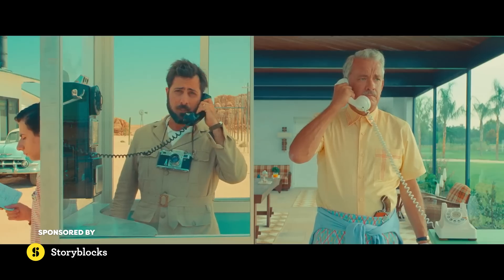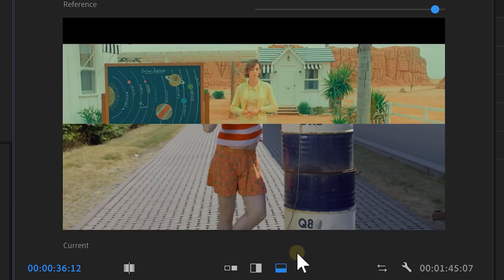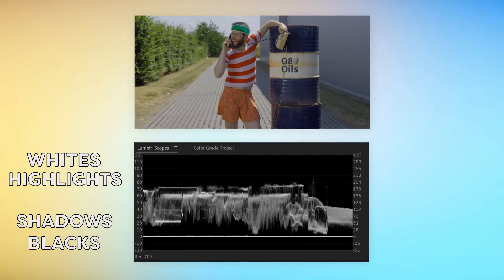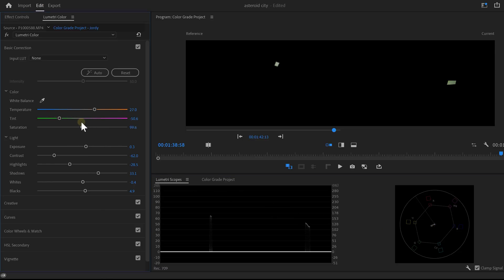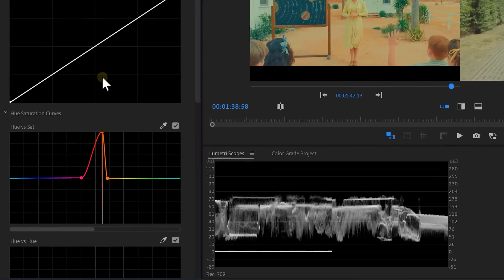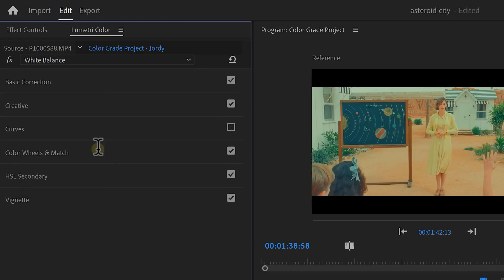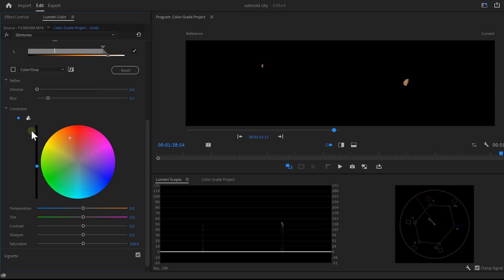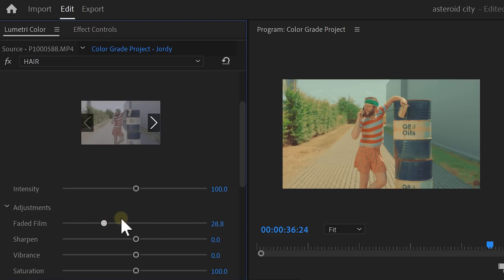STEAL Color Grade Of ANY MOVIE! (Premiere Pro)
(advertising @storyblocks) Don’t get over-charged with expensive pay-per-clip pricing. Embrace the freedom of an unlimited library with Storyblocks - Learn how to copy any color grade like Asteroid City from Wes Anderson by using Lumetri Color only in this Adobe Premiere Pro Tutorial video.